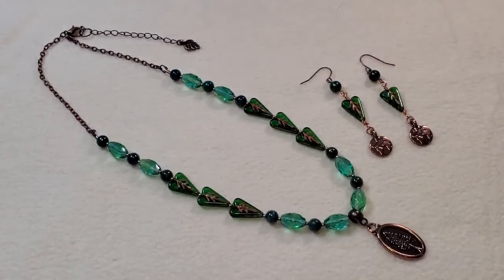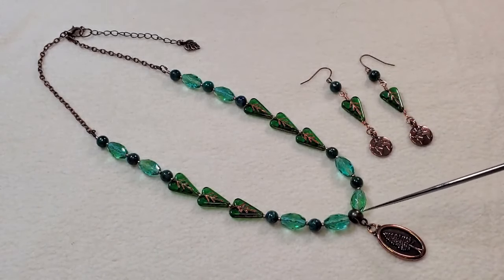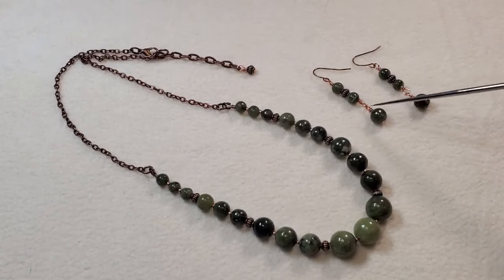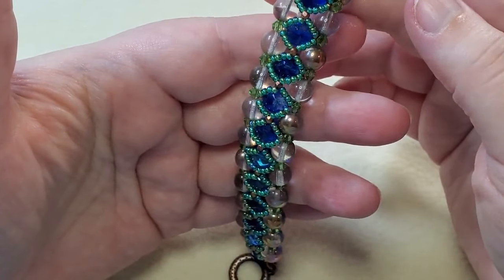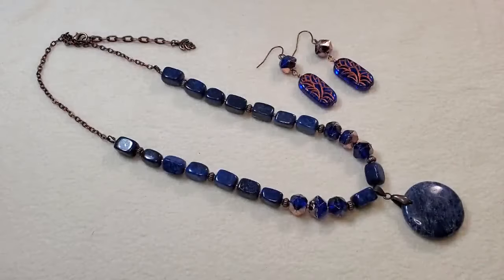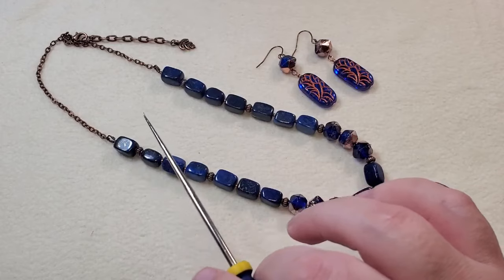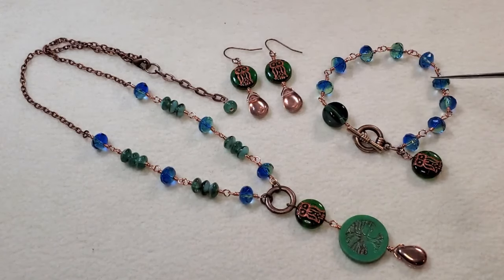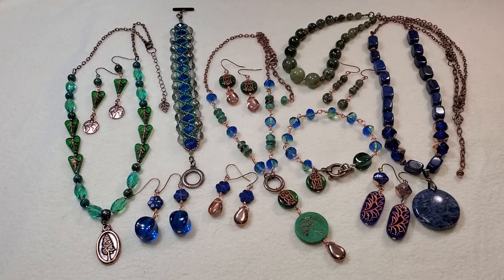Finished Jewelry | Sam's Bead Box | May 2024 | Earth's Wonders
Mailing Address:
Teresa Stewart

Sam's Bead Box - Curated Monthly Subscription Box of Czech Glass, Gemstones, and Metal Components. $49 a month plus shipping. Includes over $80 in value! Ships out the 10th of each month, or the next business day.